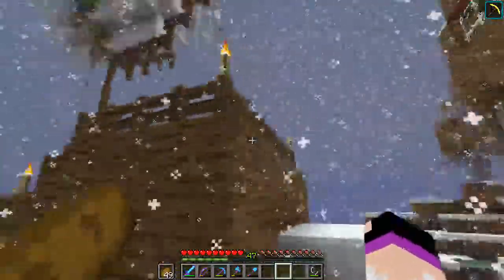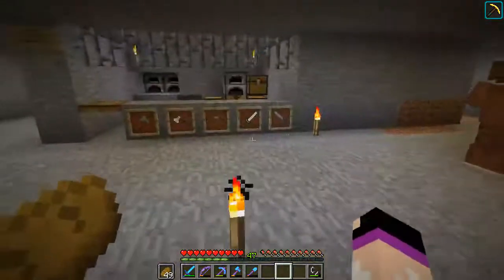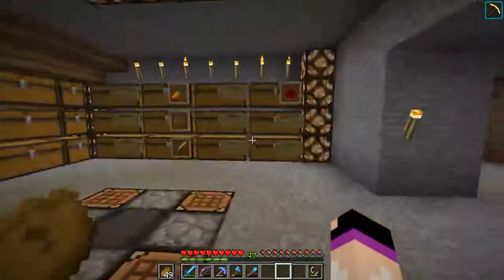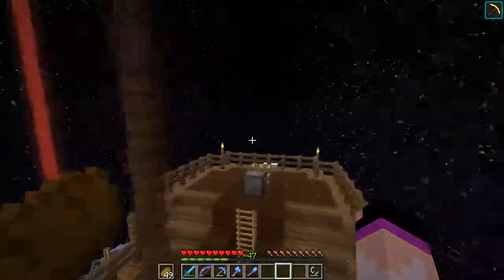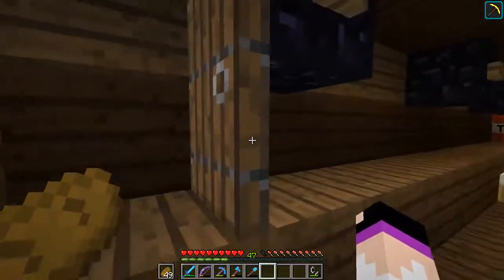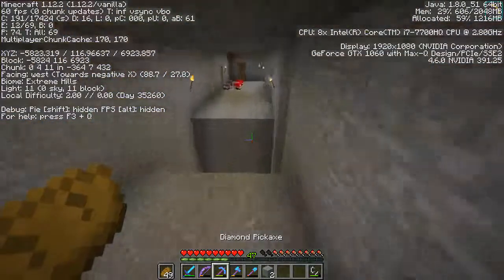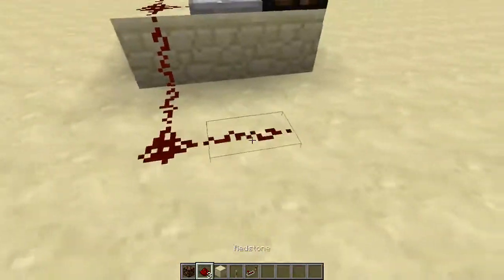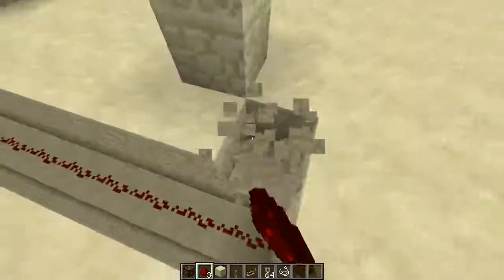Minecraft GenuineMC: Lighting [Ep.07]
I made the Decision to do videos on the GenuineMC Server instead of Singleplayer. Join me as I do work for the Glory of the Buttz Empire